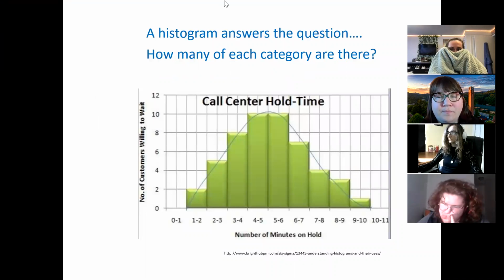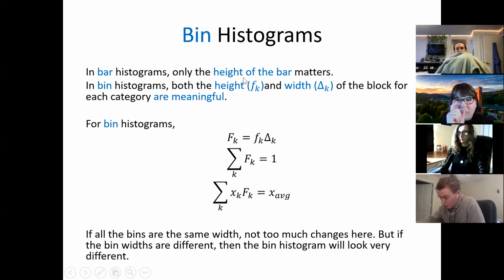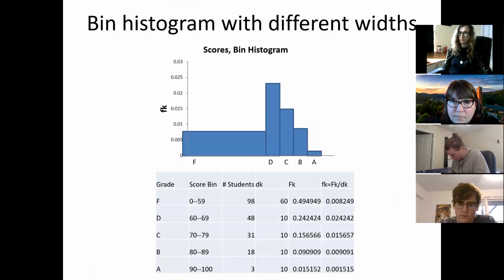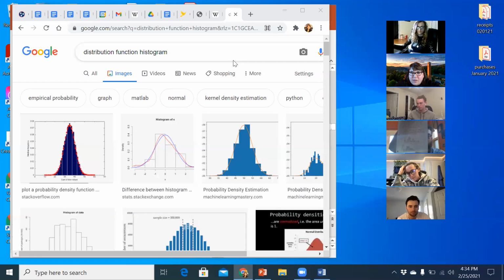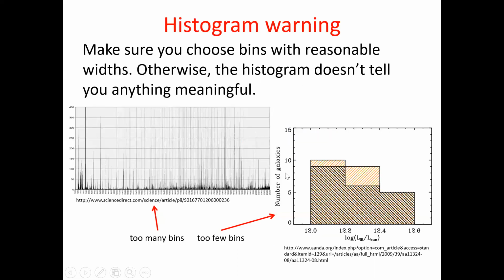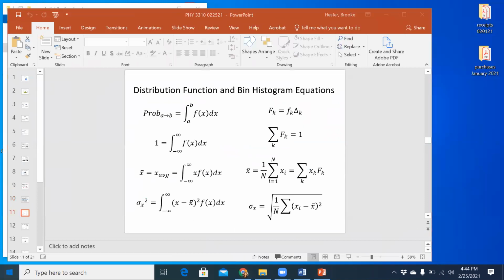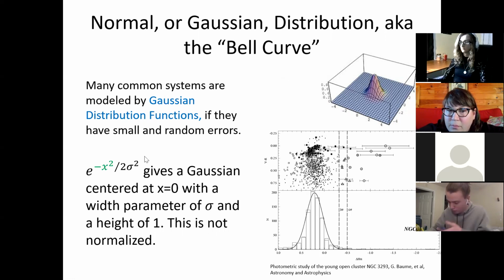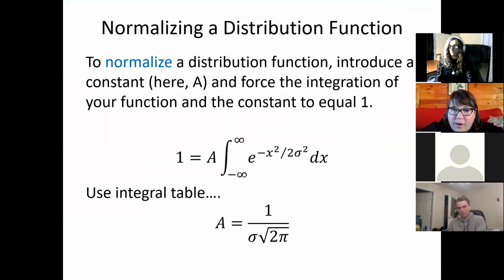PHY 3310 022521